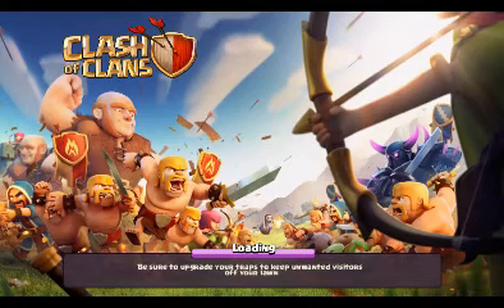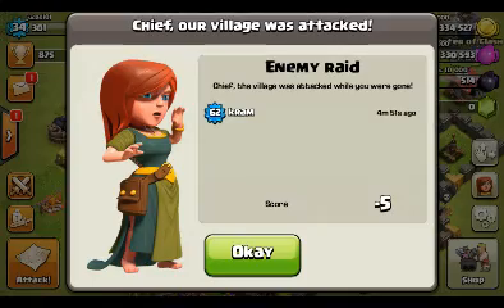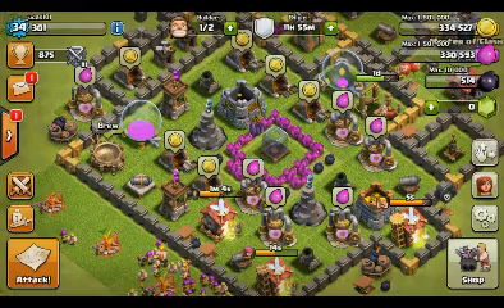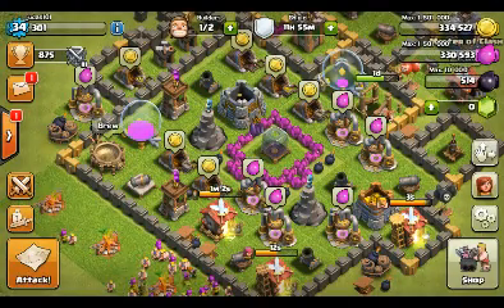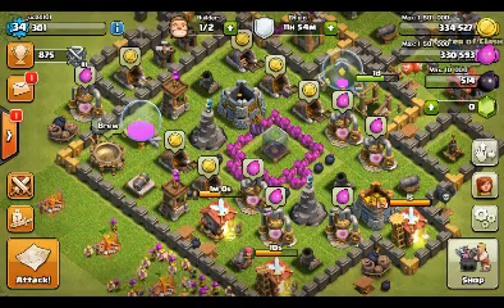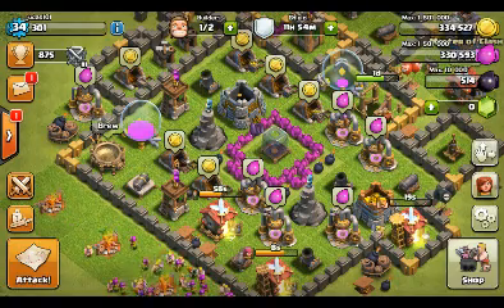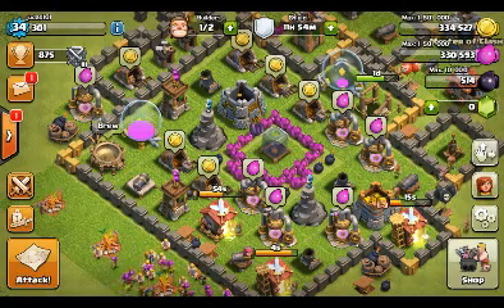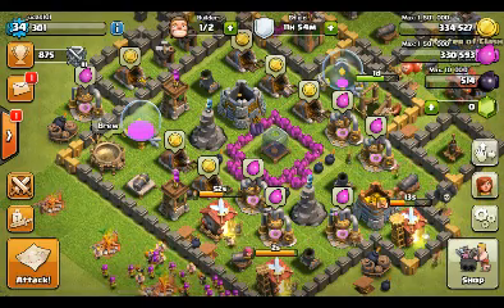My latest Clash of Clans video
Recorded by Kamcord on Android